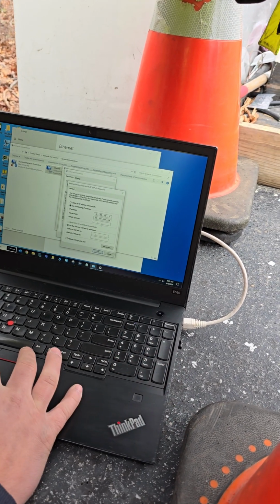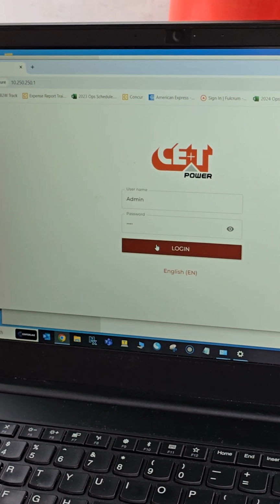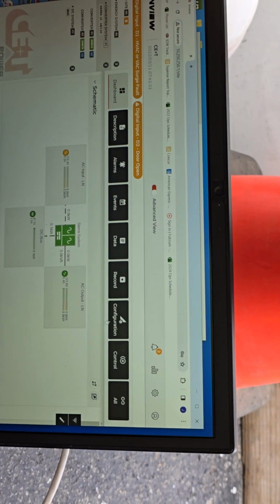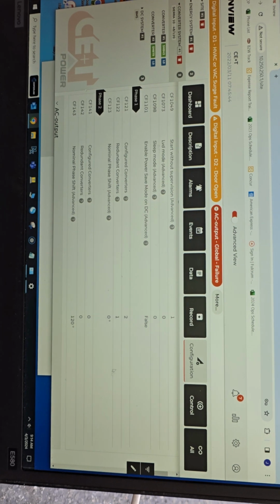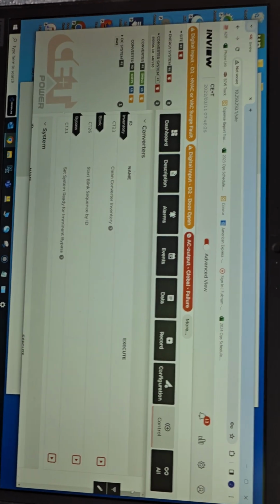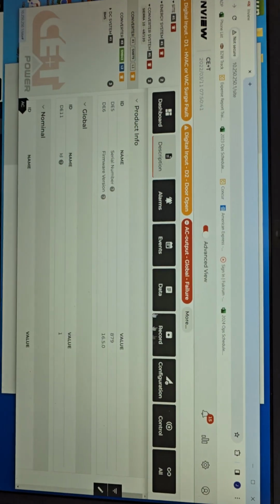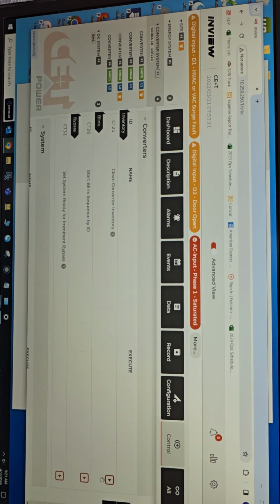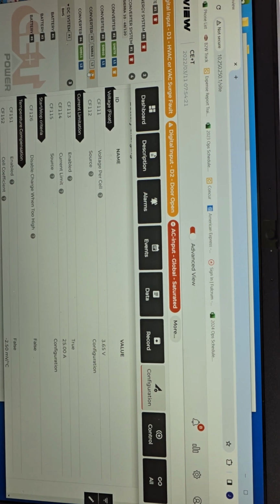April 9, 2024